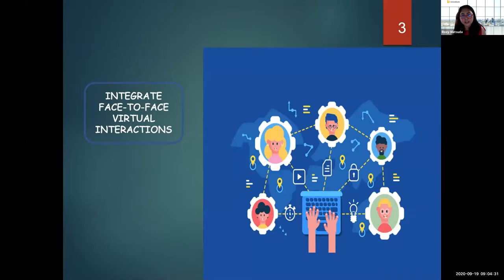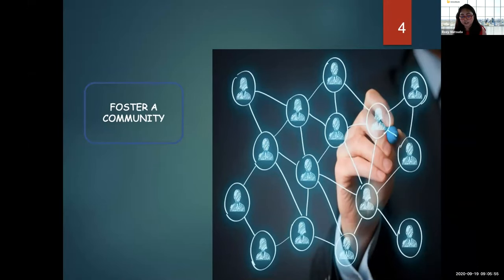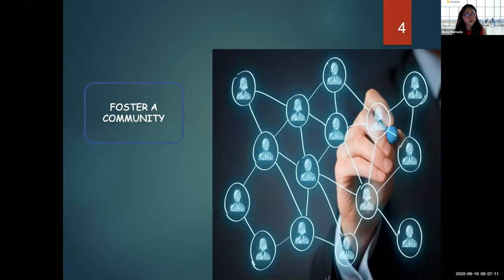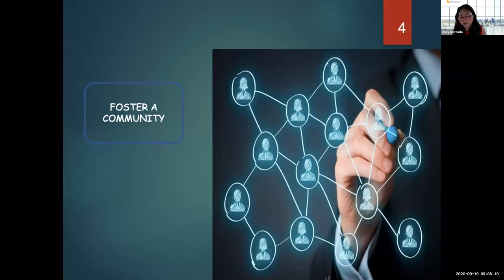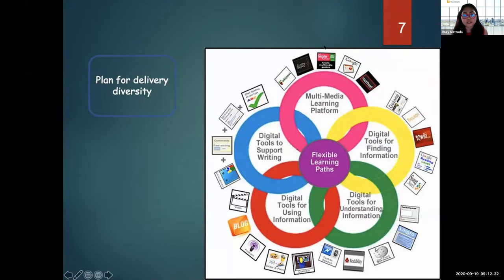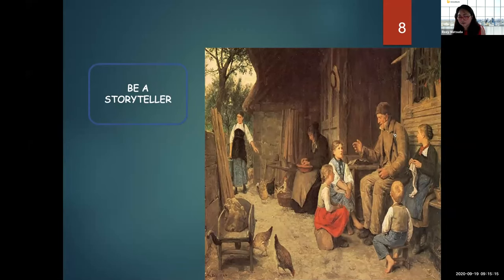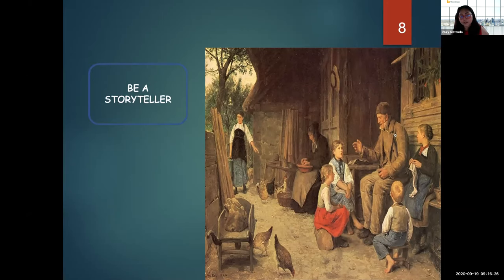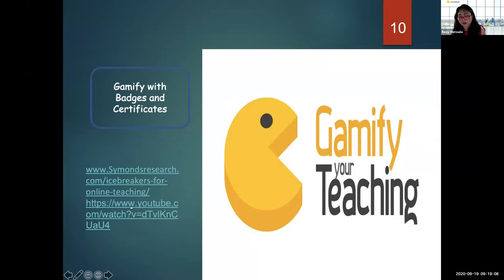Techniques to Engage Learners in a Virtual Setting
This is Webinar #12 of the HEROES2021.org program where EduRescue.org is a co-organizer in partnership with Thames International, UnionBank, UBPXcellerator, and CitySavings Bank in order to provide flexible learning training for teachers in the Philippines.